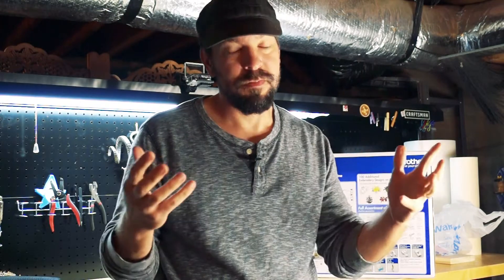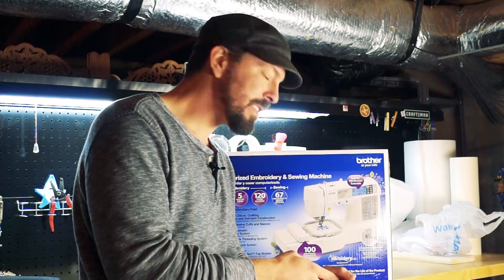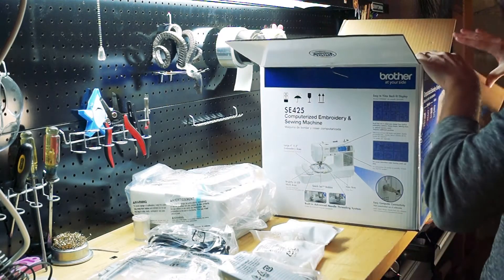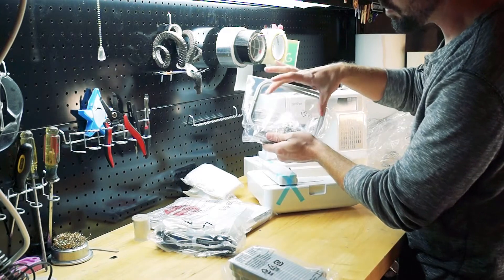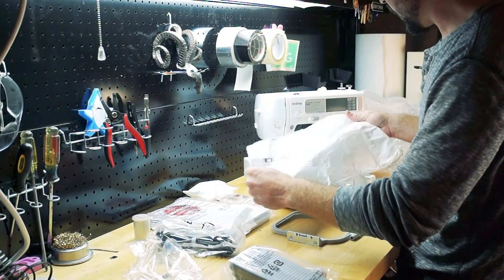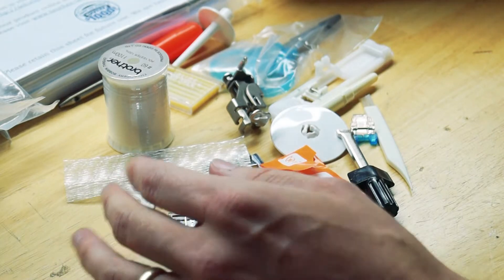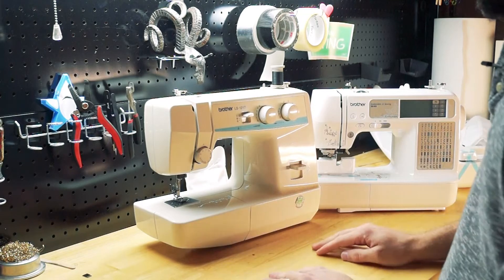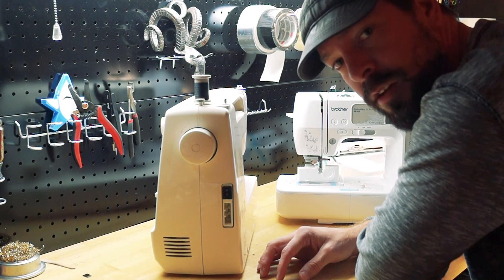circuit patches 01: I got a new toy!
I got a new toy! watch as I geek out and unbox it. This is a brother se425 computerized embroidery machine. I'm looking forward to making some custom patches with embedded circuits. We'll see how far I get.